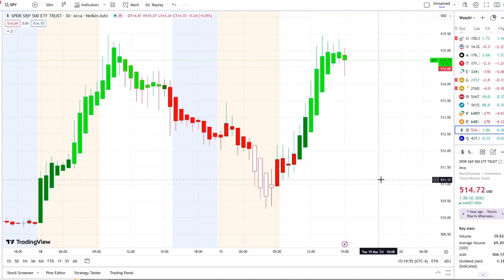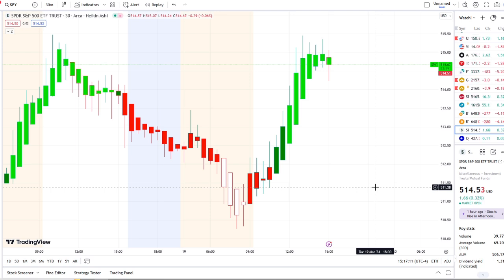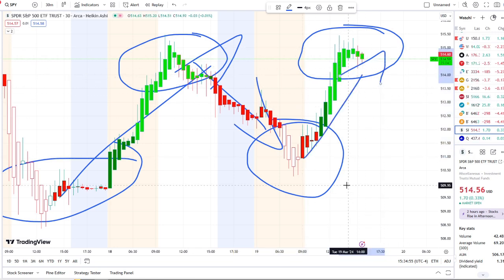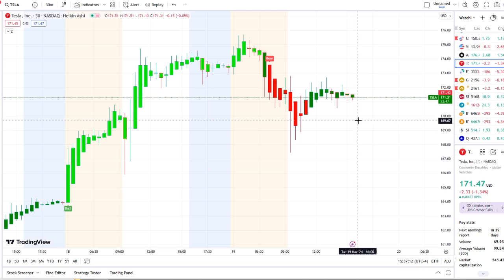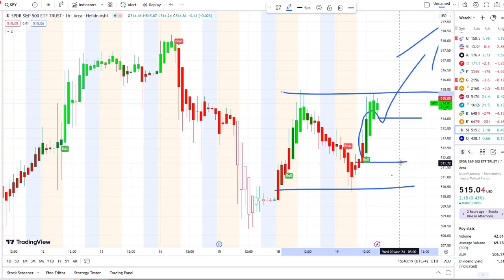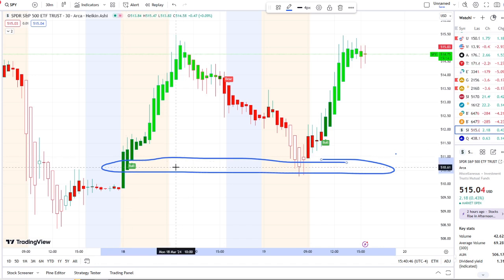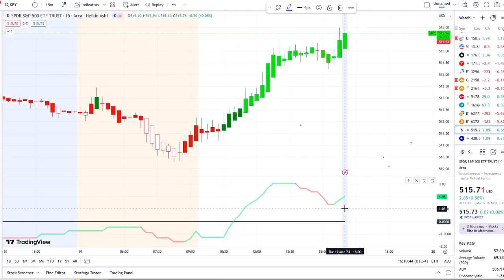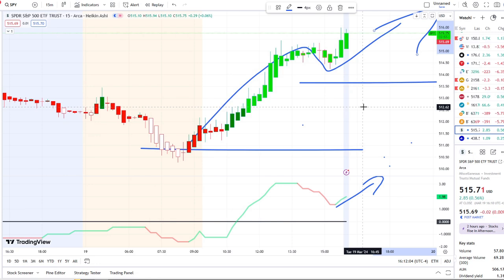🚨 URGENT! Stock Market CRASH (UPDATE) 🔥 Why The SP500 Is Going HIGHER (SPY, QQQ, BTC, ETH)